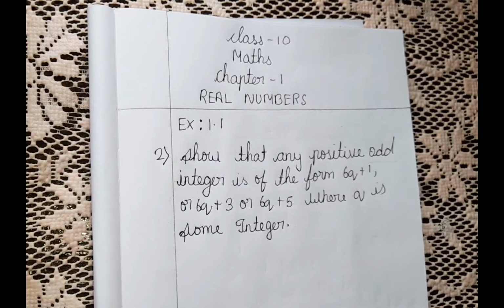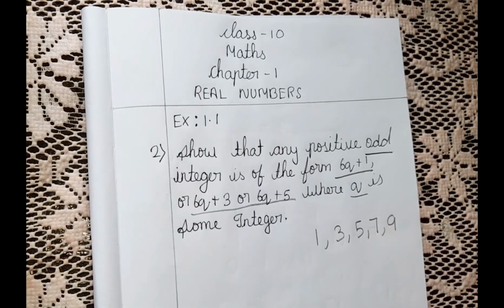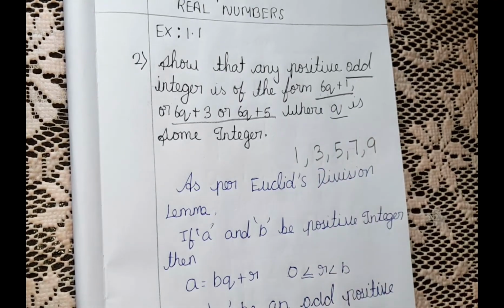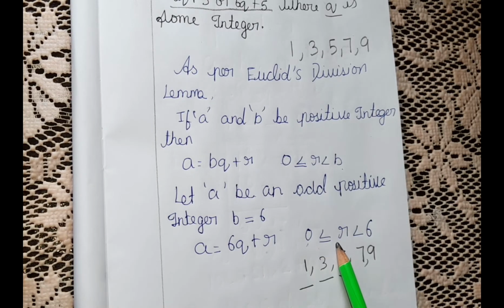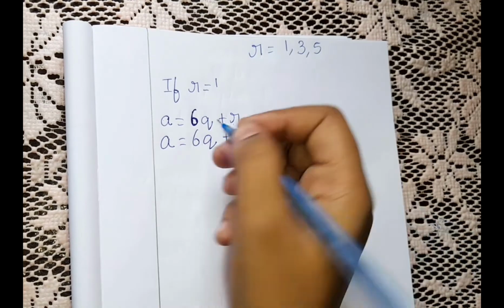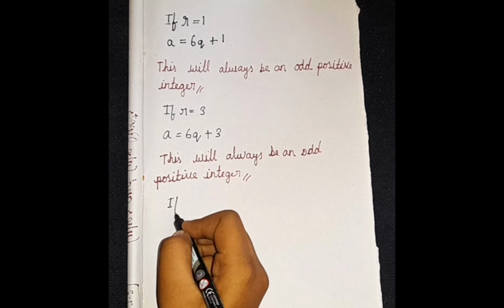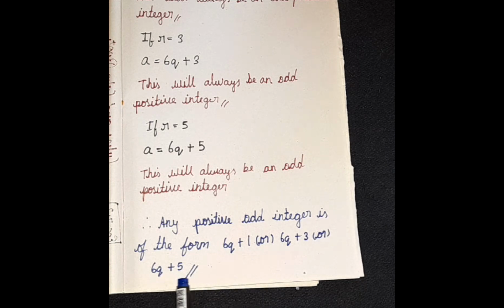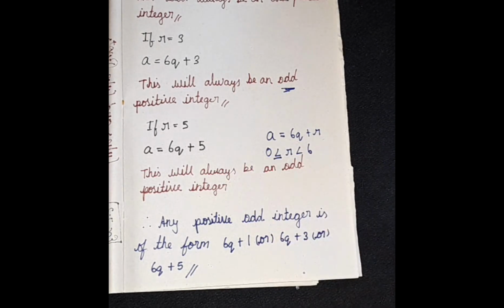Exercise 1.1 q2 Chapter 1 Real Numbers class 10 math NCERT Syllabus in English